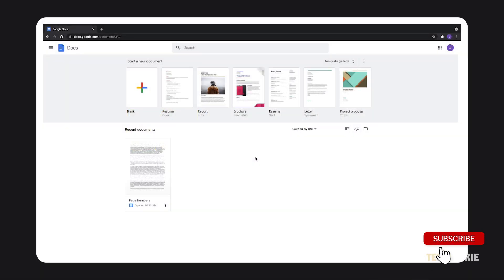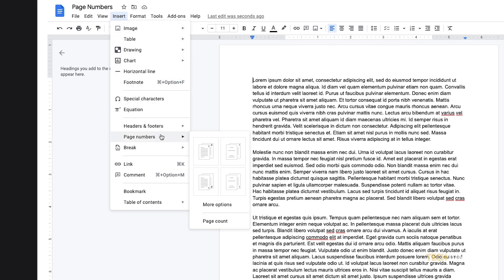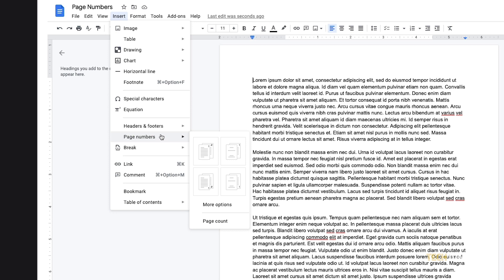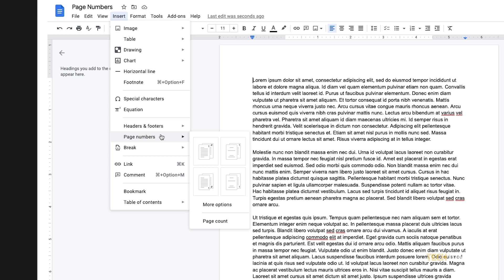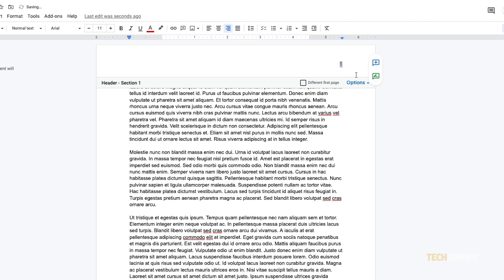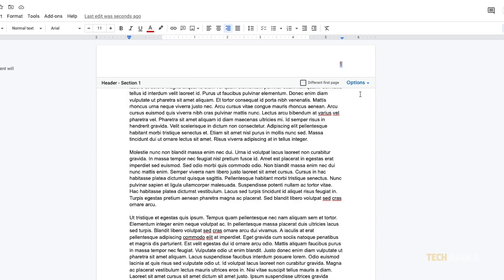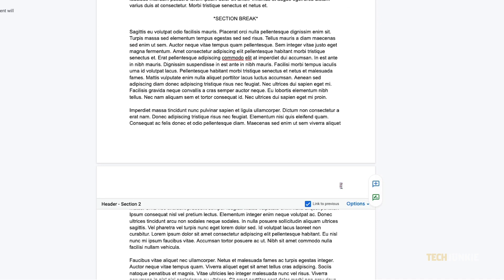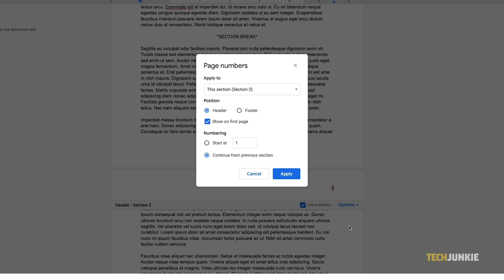How to Add Page Numbers to a Google Doc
Google Docs is a great alternative to Word, complete with cloud syncing and easy collaboration tools. If you’re just starting out on google docs and need to add page numbers to a document you’re writing, the process is fairly straightforward. Here’s how to get to it!